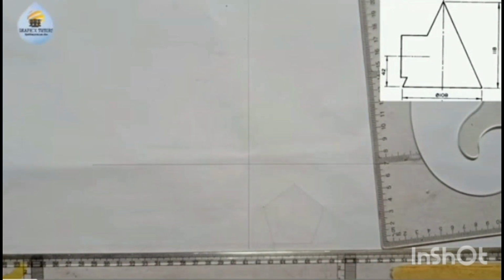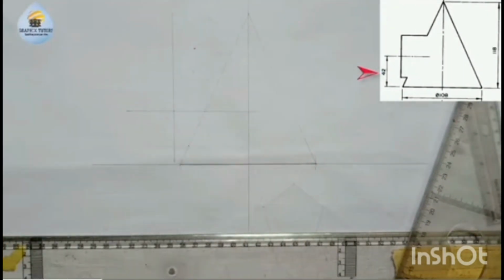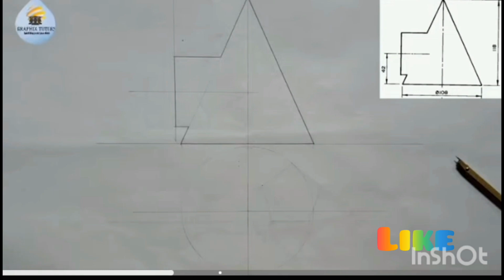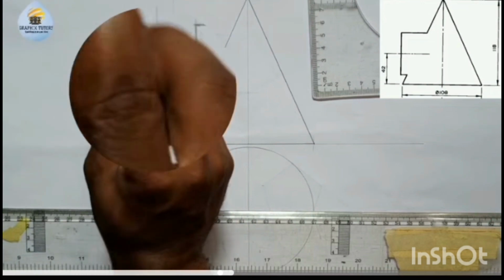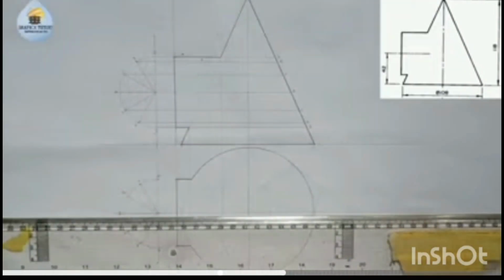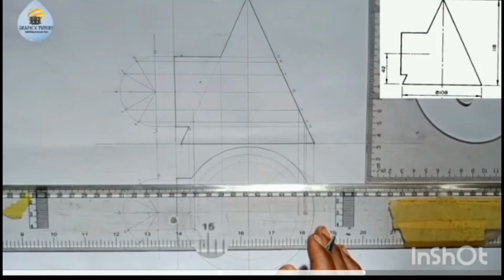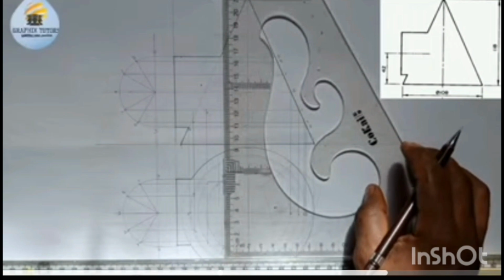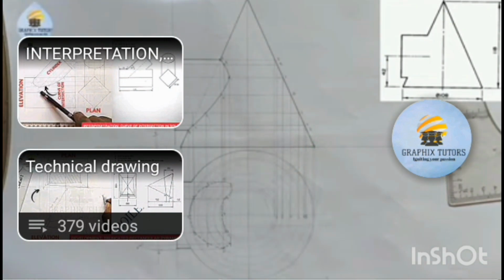DEVELOPMENT OF TRUNCATED HEXAGONAL PYRAMID- Surface development